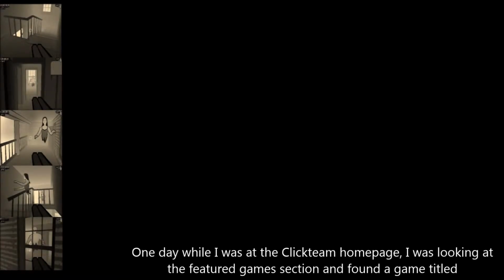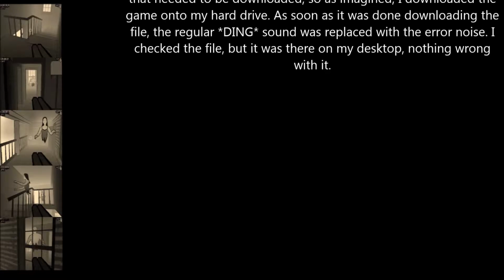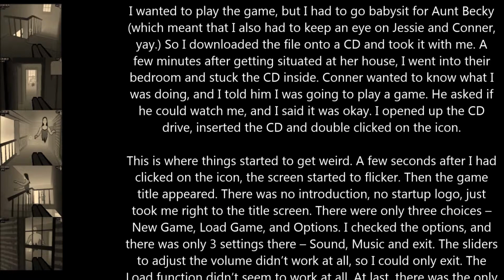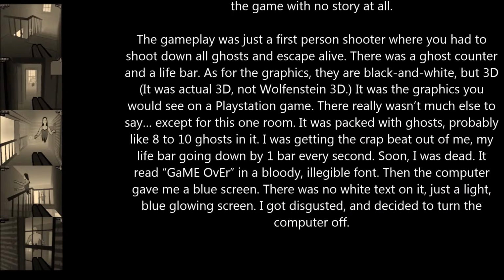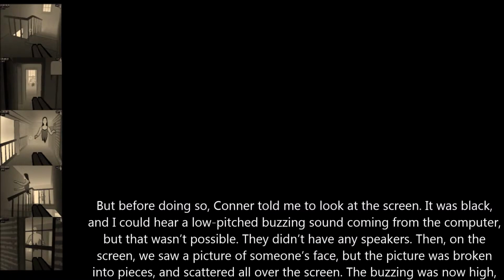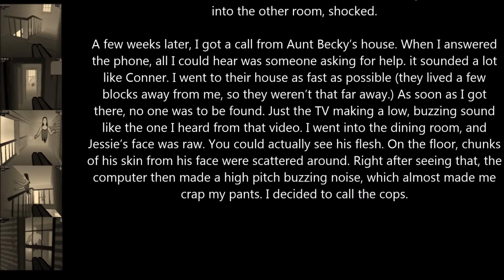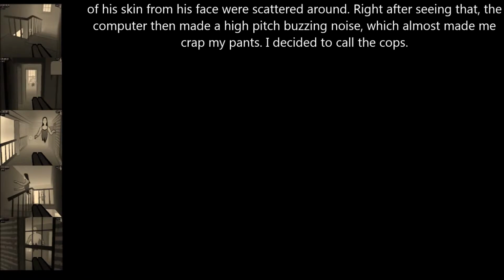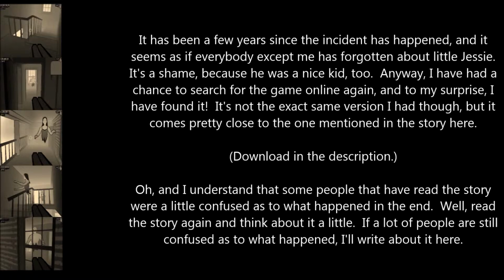Creepypasta: GhostHouse.exe [REUPLOAD]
Reupload from the main channel.

We must give credit to a composer right here on YouTube for creating such great dark themed music that went into making our intro and outro. His name is Nave Artificial.

Thank you Nave

Satinsguard :)

We encourage you guys to check his channel out
The music we used is: